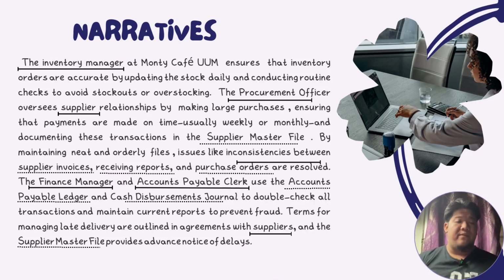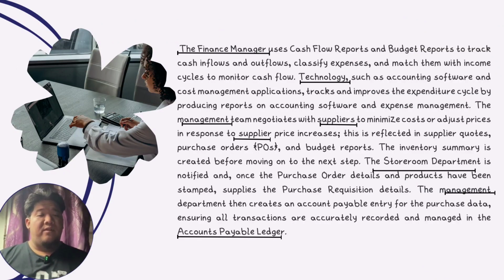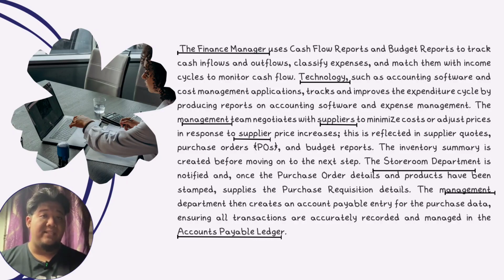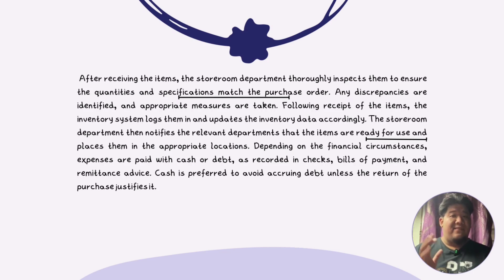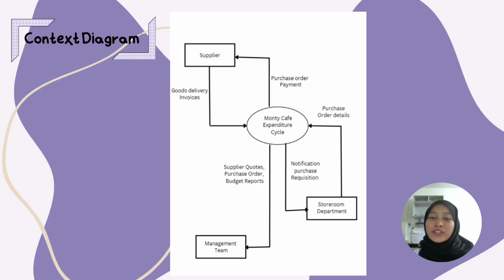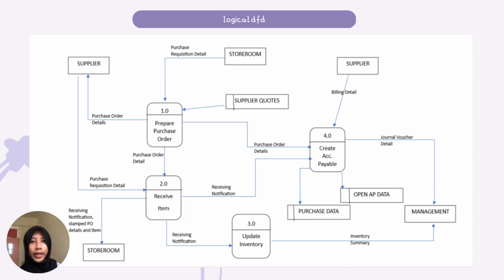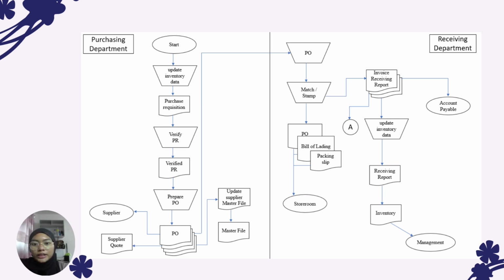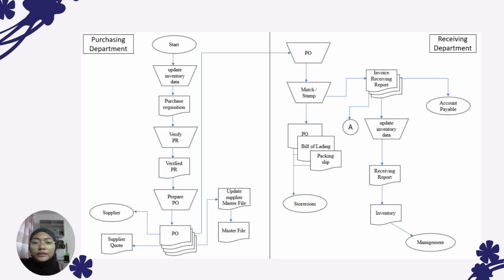VIDEO PRESENTATION GROUP 7 CLASS A